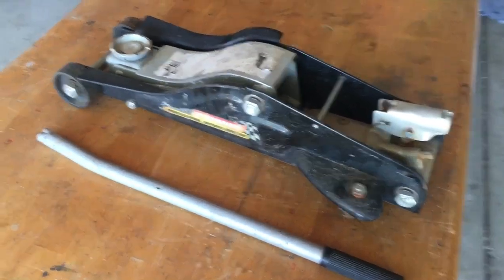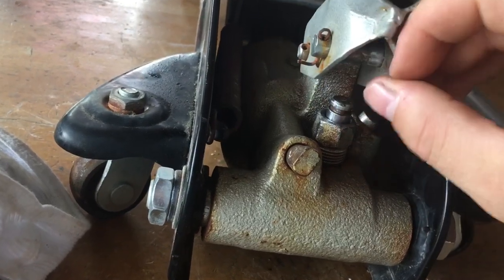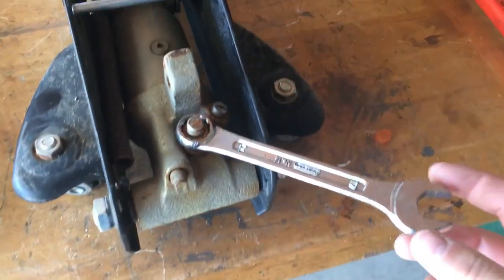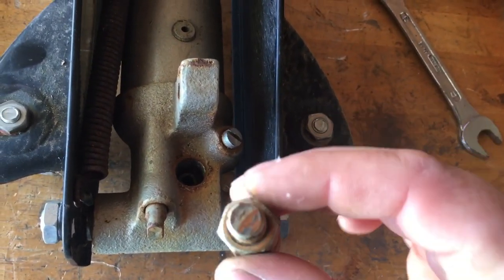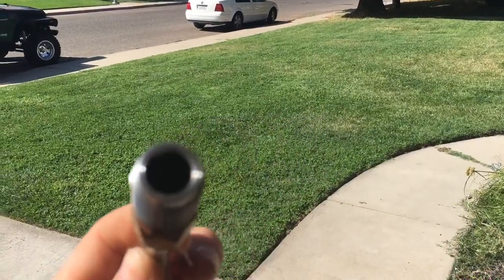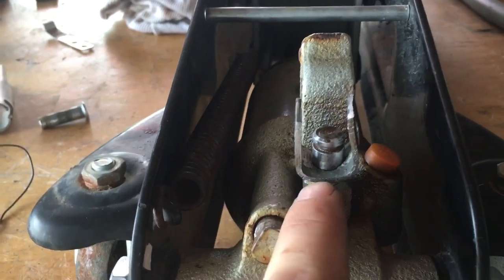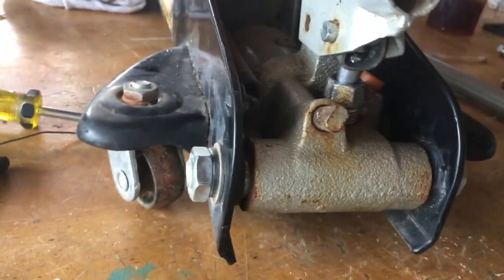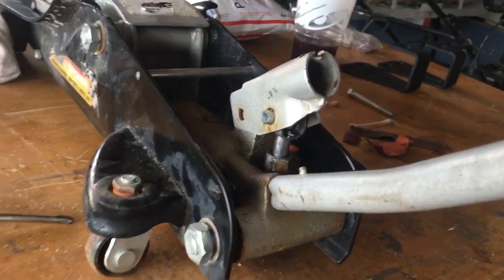How I Repair A Stuck Or Seized Hydraulic Jack That Won’t Jack Up Or Release (Please Subscribe)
Good working Floor Jack is vital to everyone when it comes to repairs, projects, and hobby's.   In this Short video I tell a story how I repair a seized jack piston pump and how I get it working again like new.  Also what to look out for when making this repair.

Stuck Or Seized Hydraulic Jack That’s Not Pumping,  Why Not To Throw Out An Old Jack. Floor Jack Repair